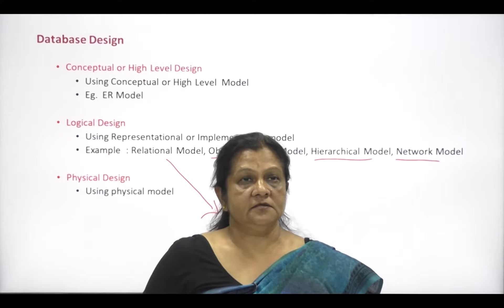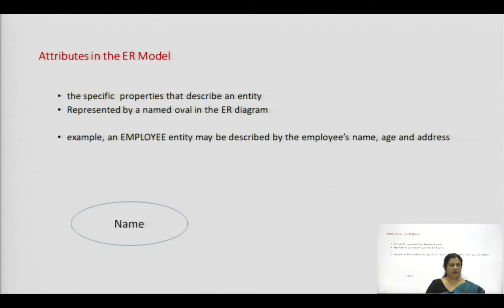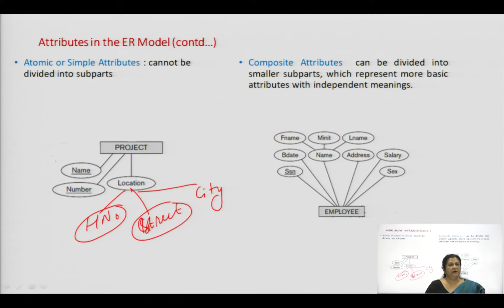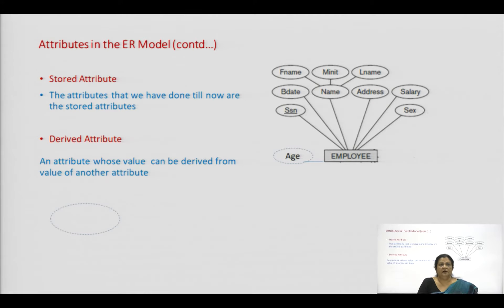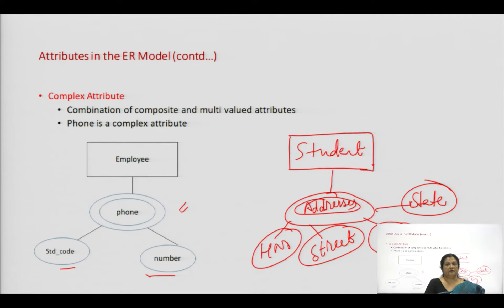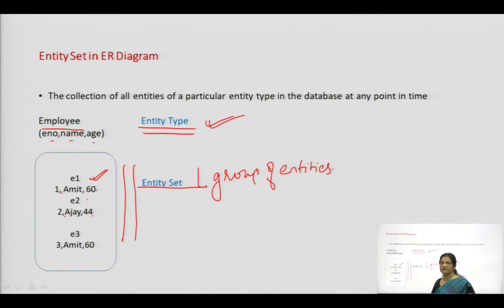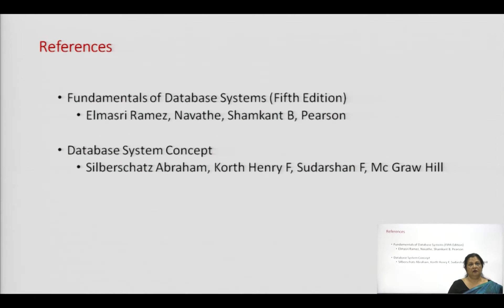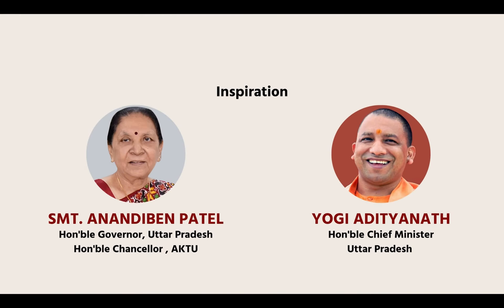Database Modeling using Entity Relationship (ER) Model Cont..)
Course:CS